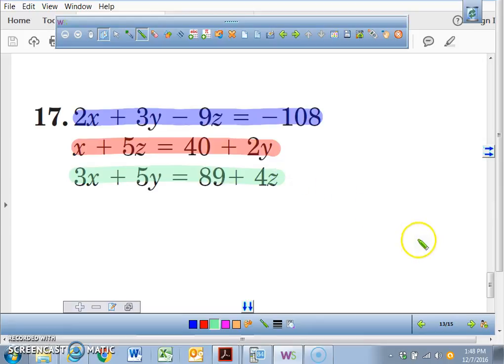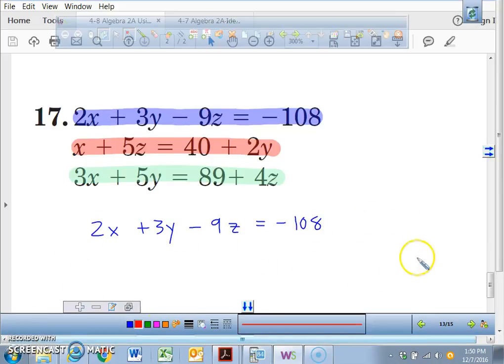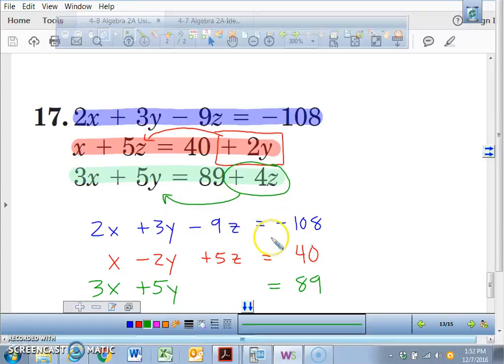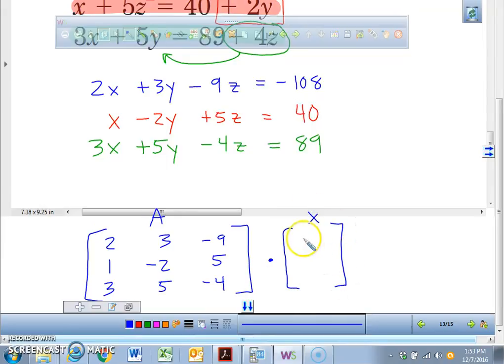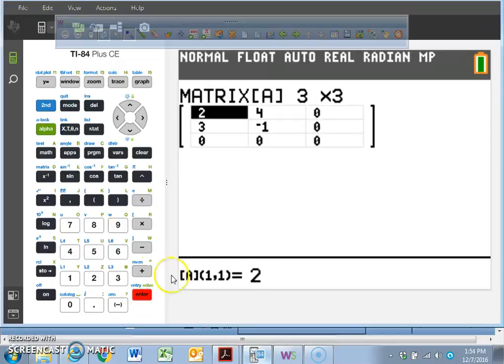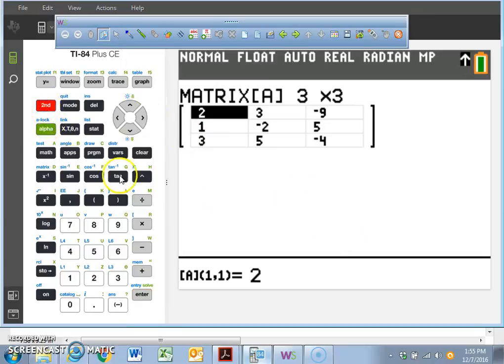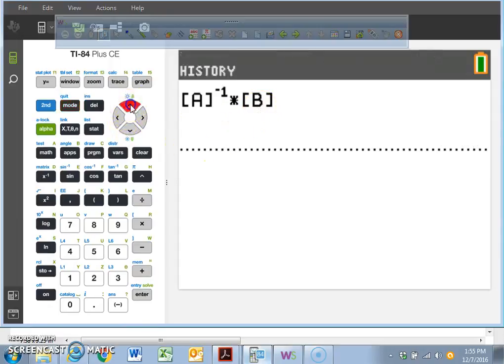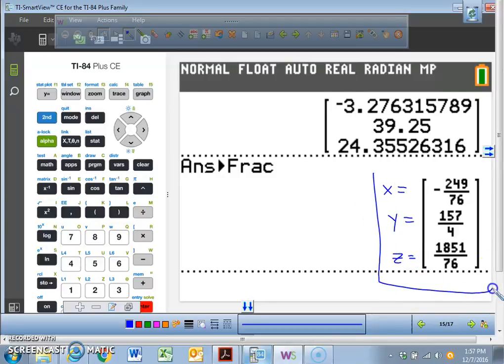4 8 Algebra 2A Using Matrices to Solve a System of Equations Part B